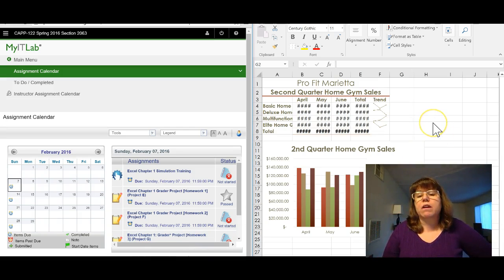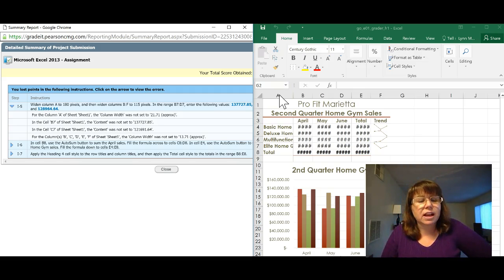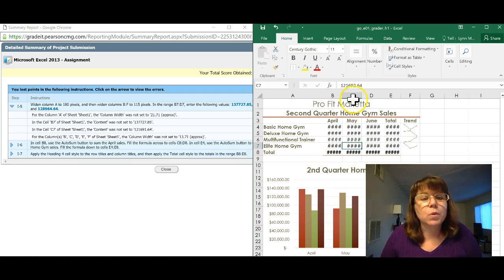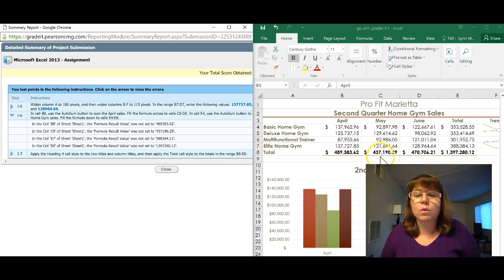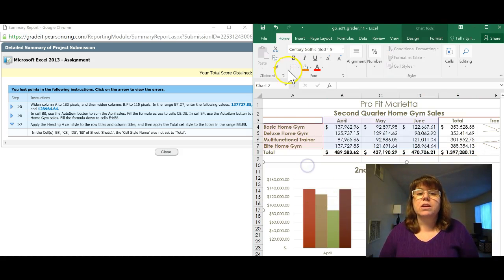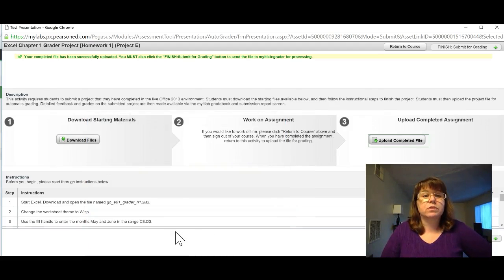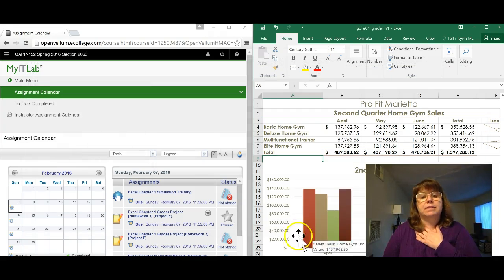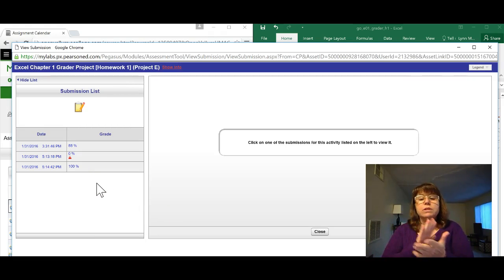Fixing Errors in Projects in MyITLab